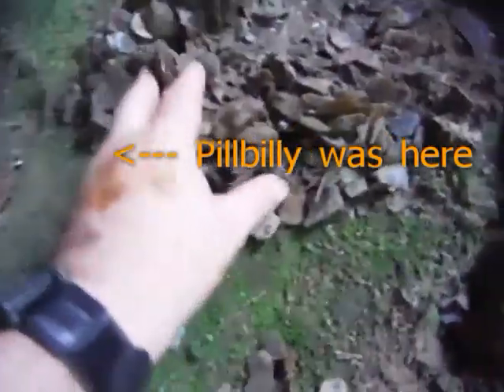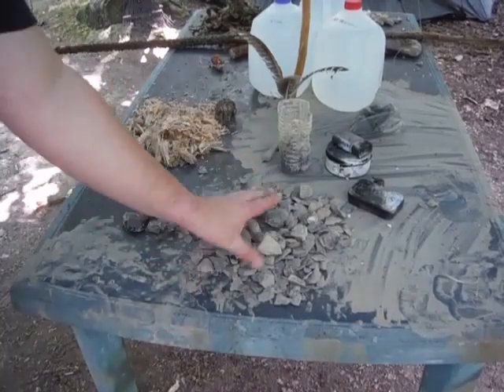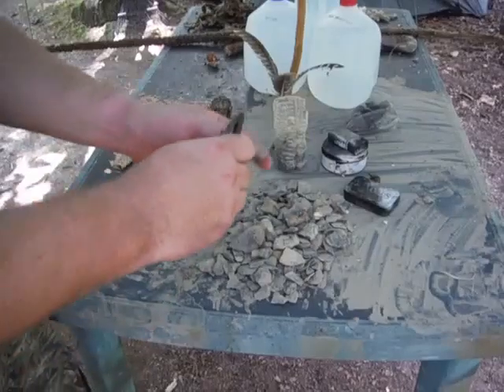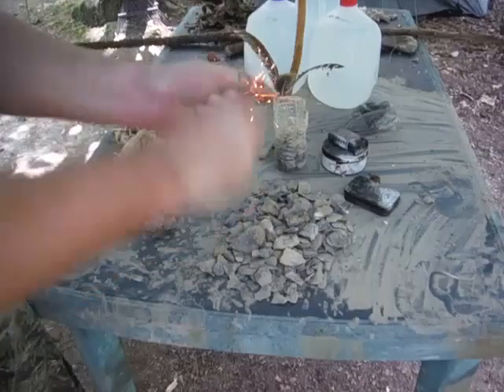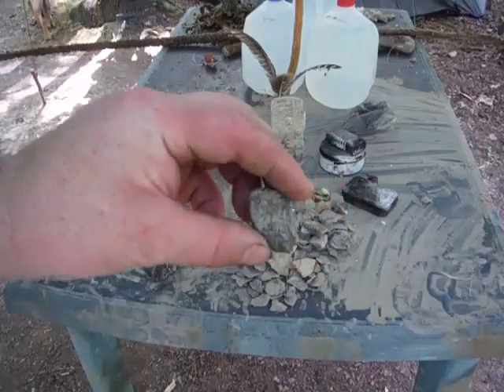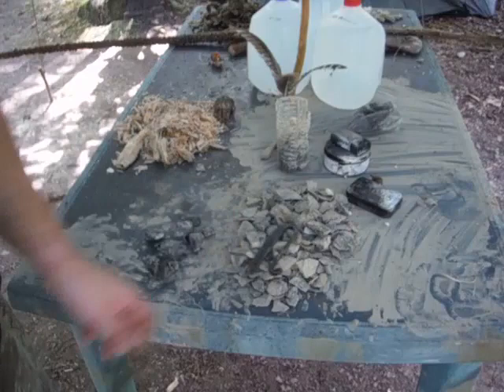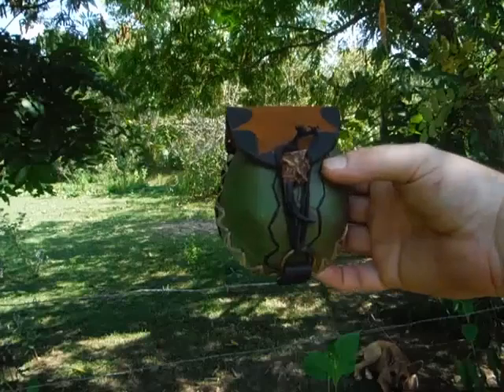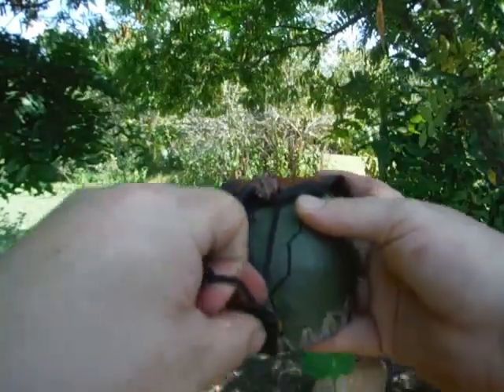Fint & Pouch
A video on how I plan on taking over the world with flint . :)
Just a video on where I find flint & a Box Turtle (Terrapin  ) pouch I made.